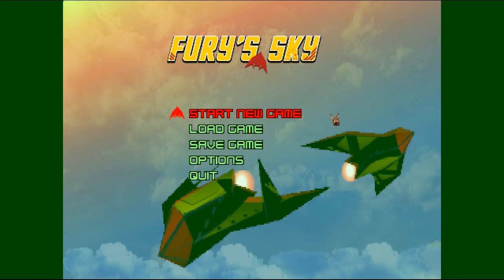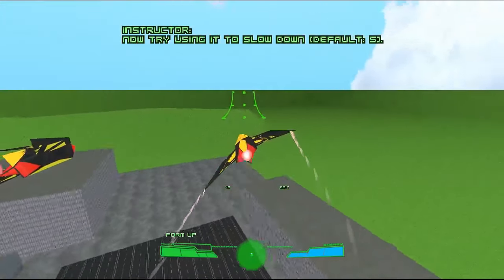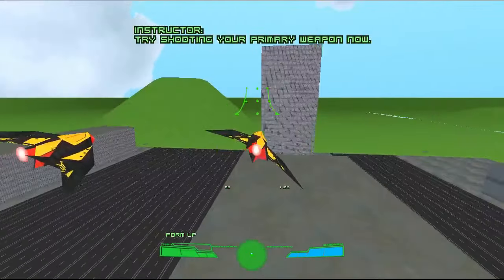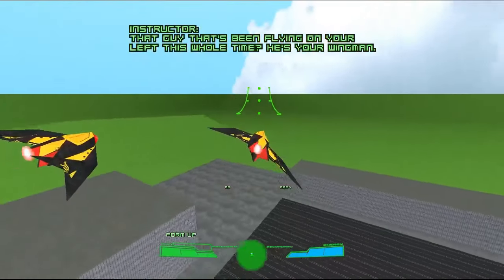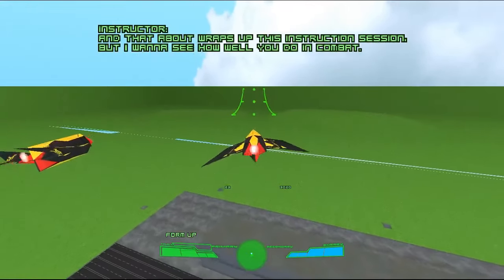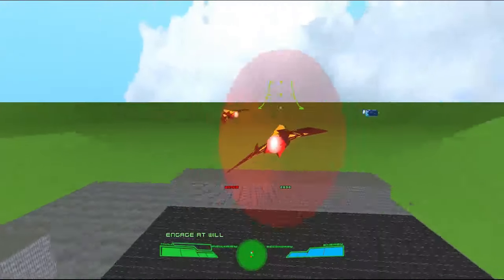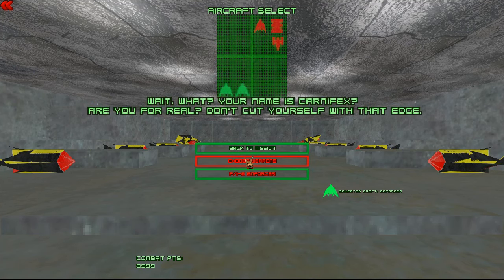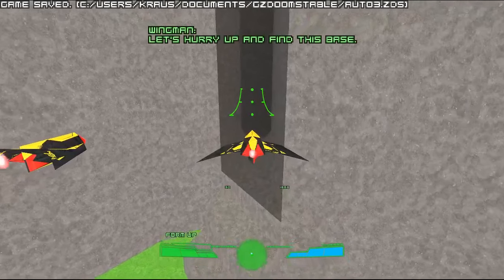Fury's Sky Let's Play - Do A Barrel Roll!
Location confirmed, sending supplies.